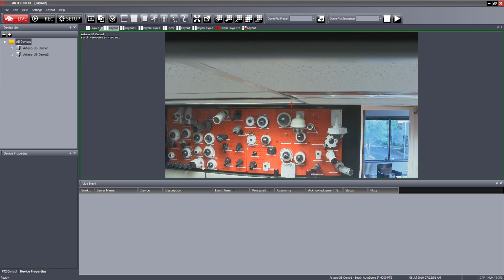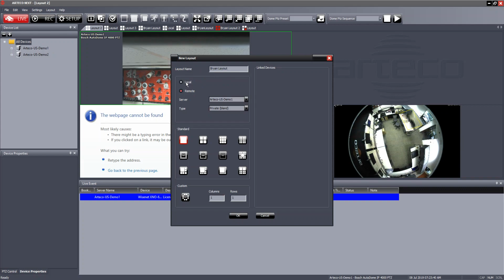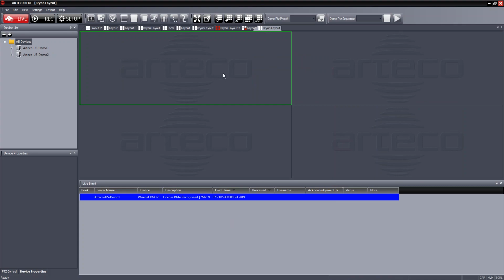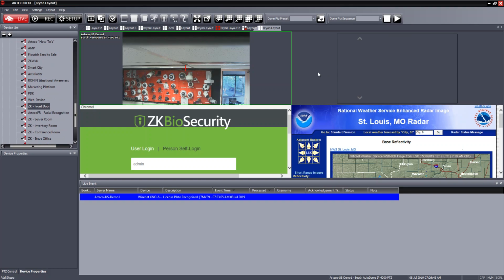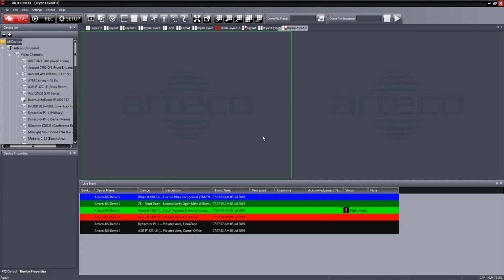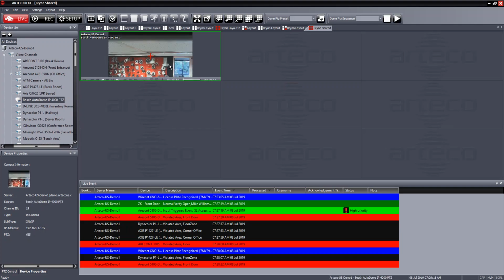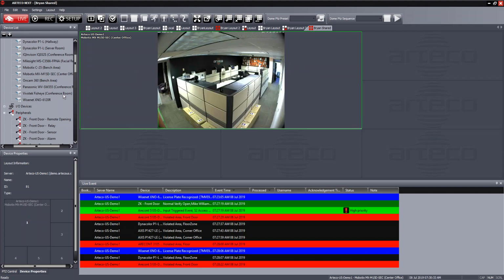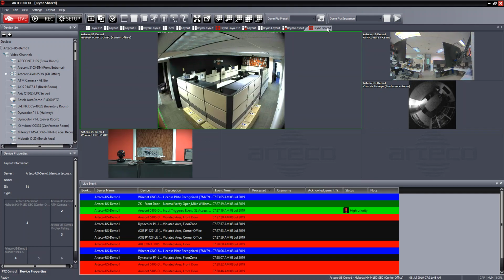Creating and Configuring Layouts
In this video we are showing how to create and configure a customized layout in Arteco Next and adding devices.